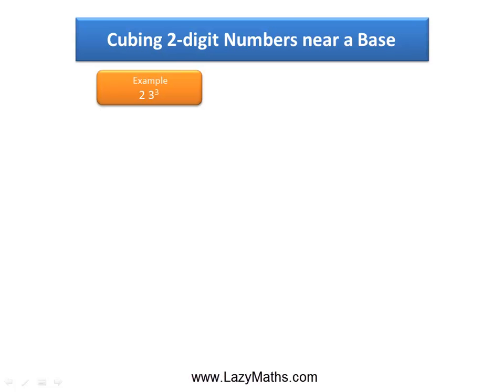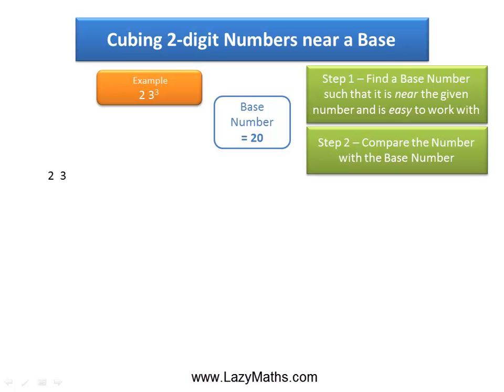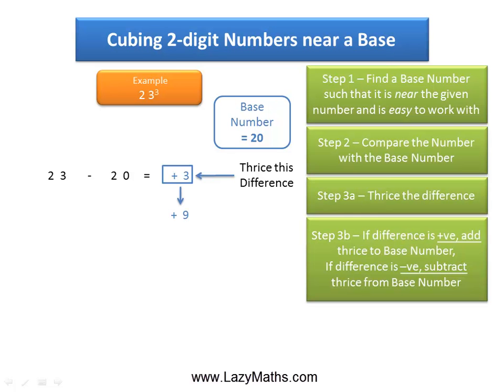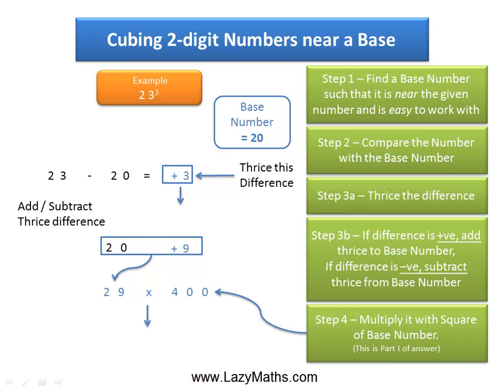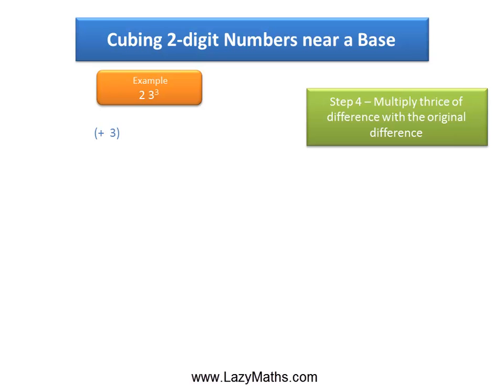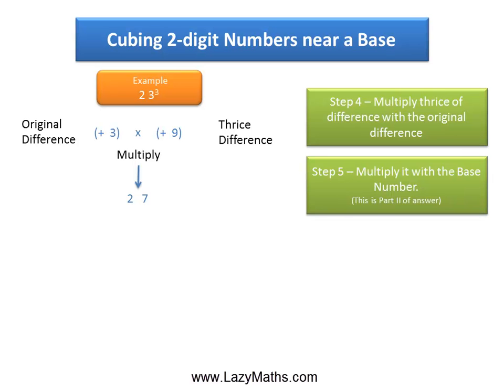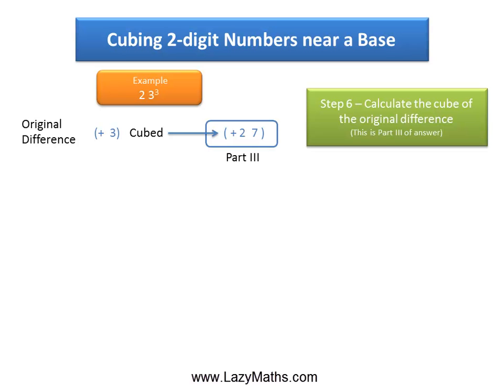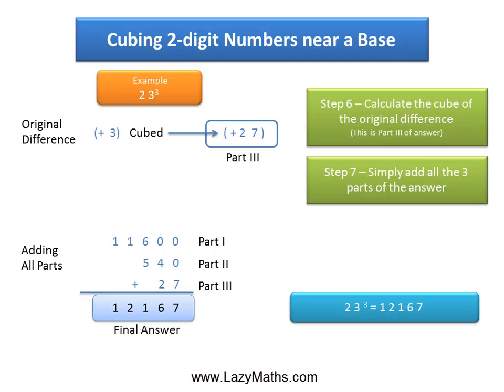Speed Math Shortcut - Cubing 2-Digit Numbers near a Base: Example 1